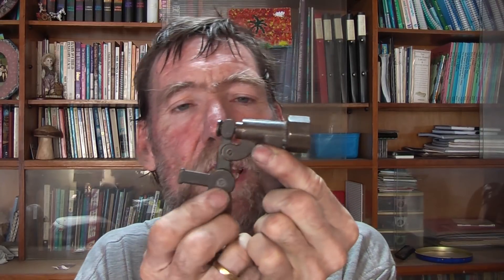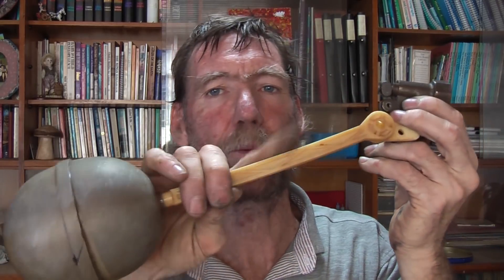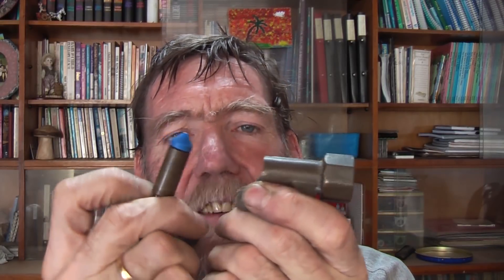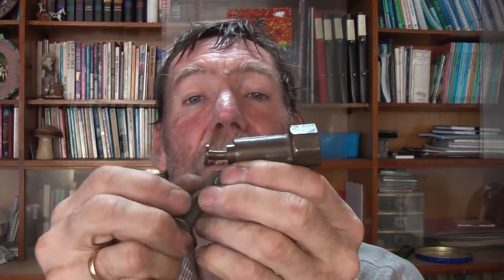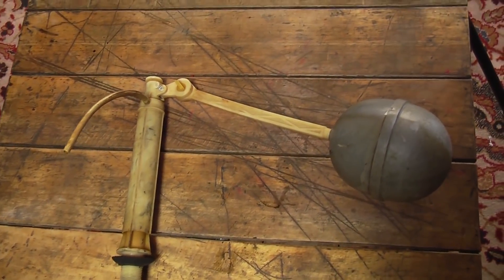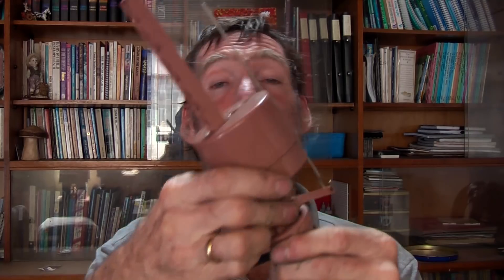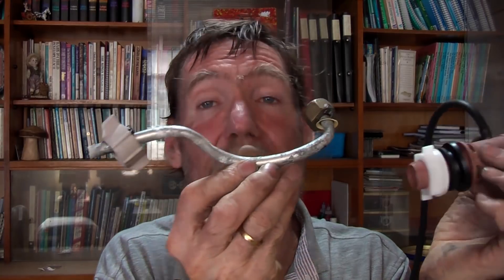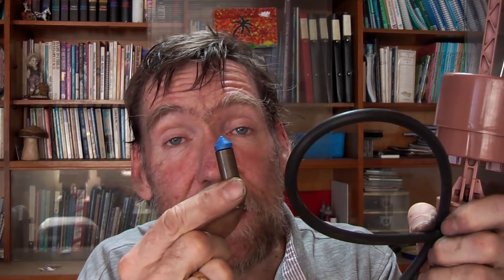Toilet Redundency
A quick history of toilets, and  programmed redundancy.
(Subtitles in English)(Subtitulos en Español)